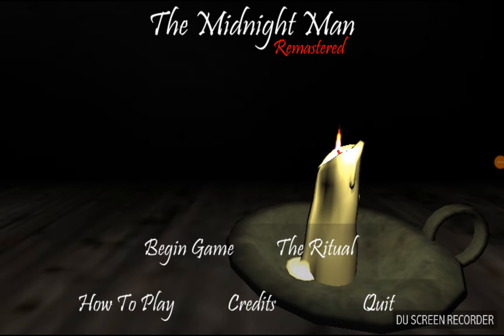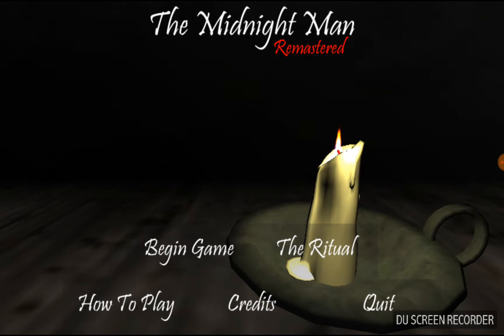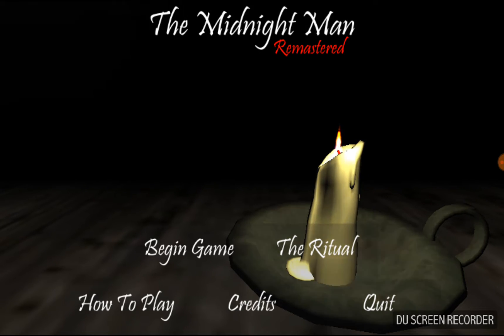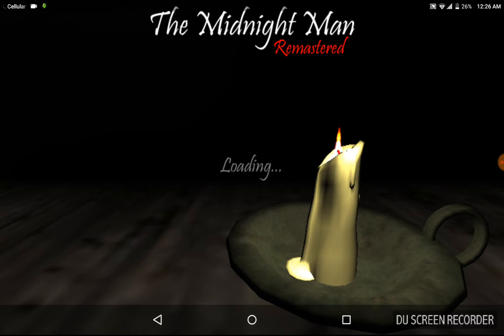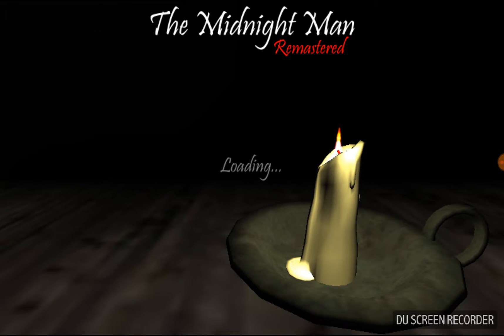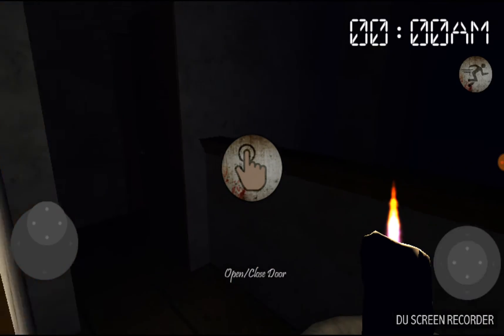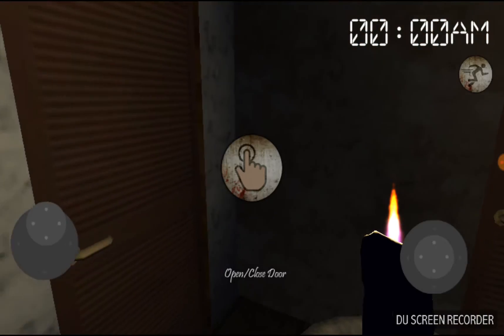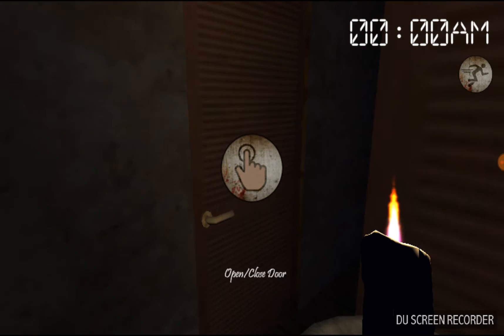Never ended a vid so fast|| 30 sub special: Midnight man